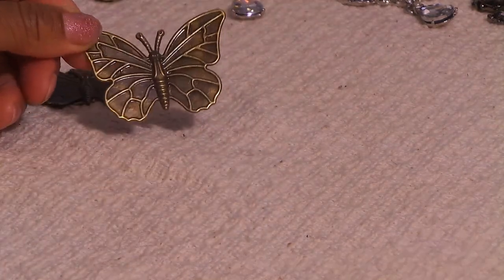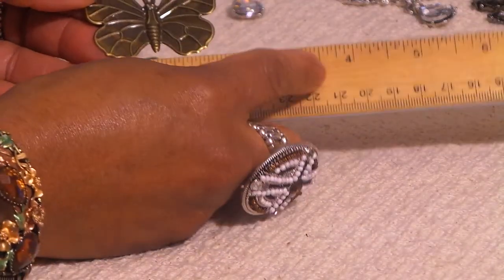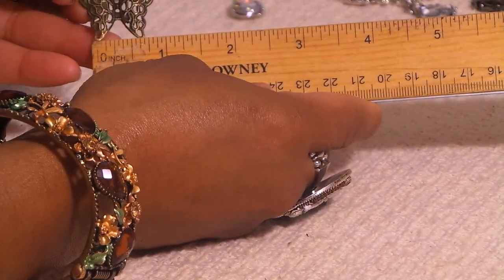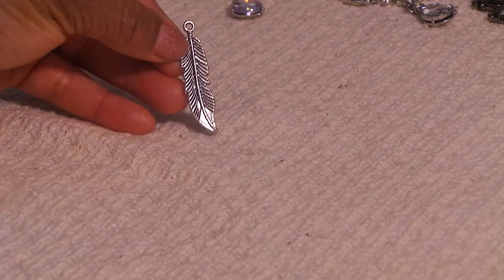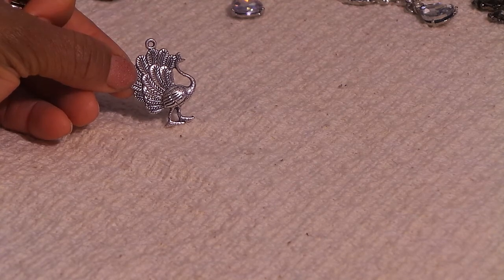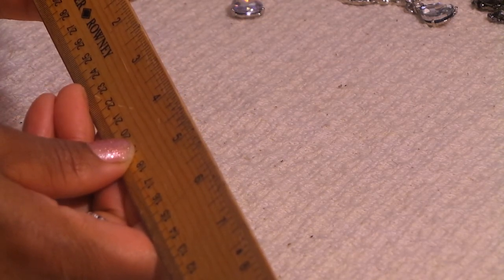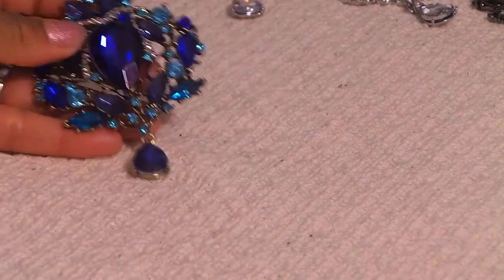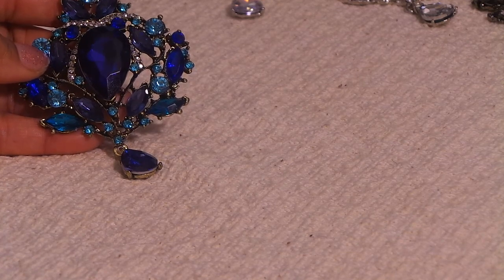My Fairy Treasures Has Knew Metal Pieces